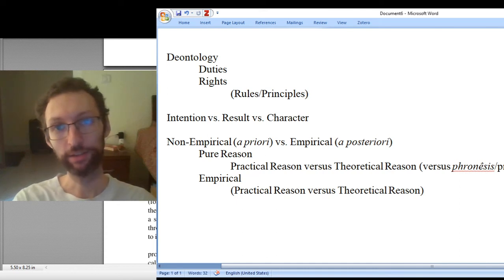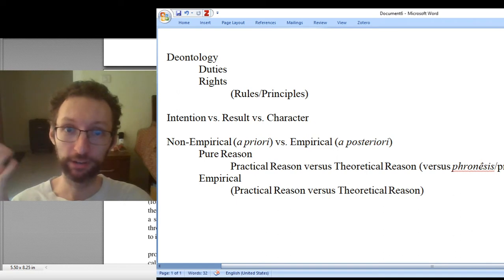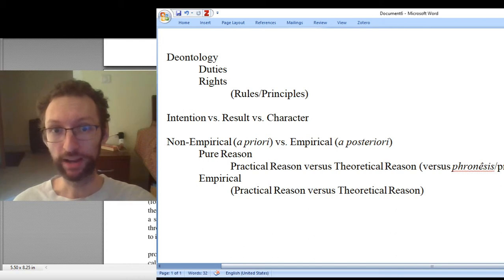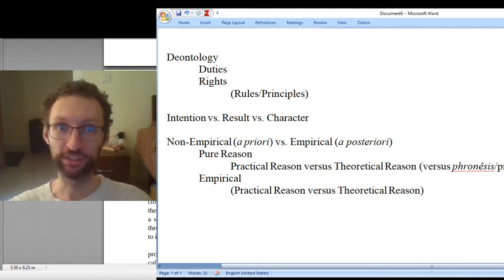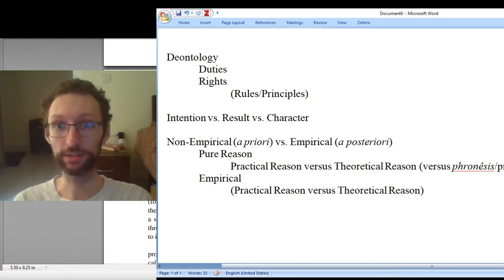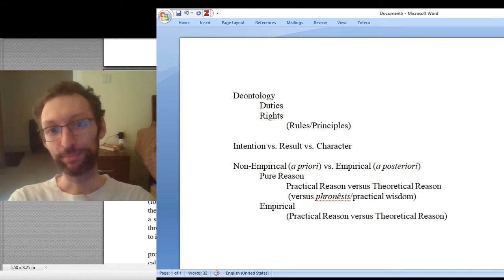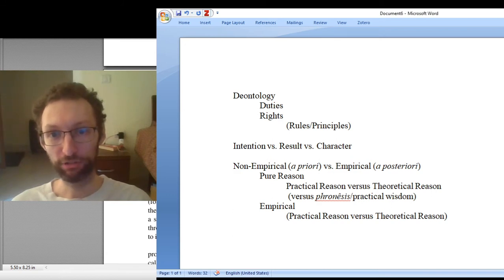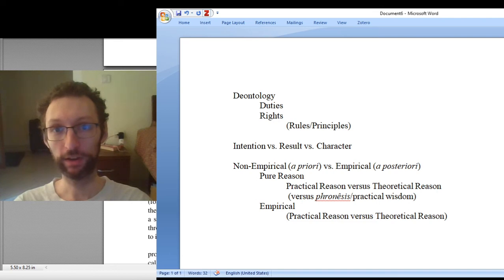PHI 2730 Introduction to Deontology and Kant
00:00-00:26 Intro
00:26-06:40 Deontology
06:40-10:13 Intention vs. Result vs. Character
10:13-21:01 Non-Empirical (a priori) vs. Empirical (a posteriori)